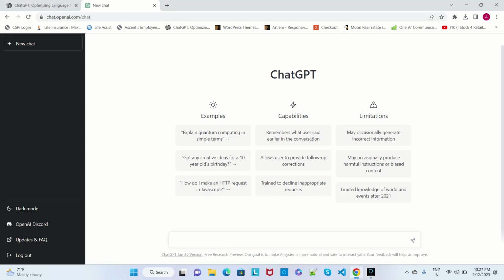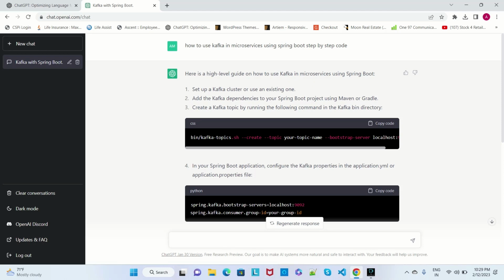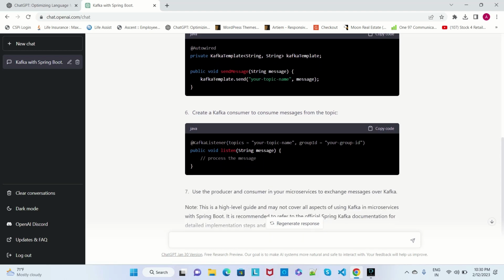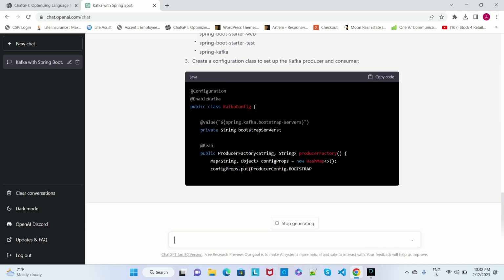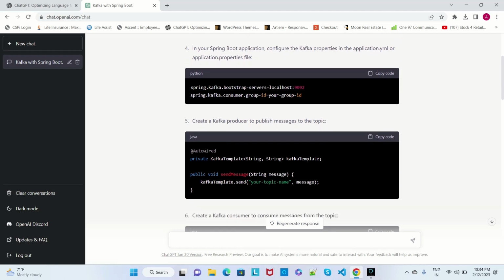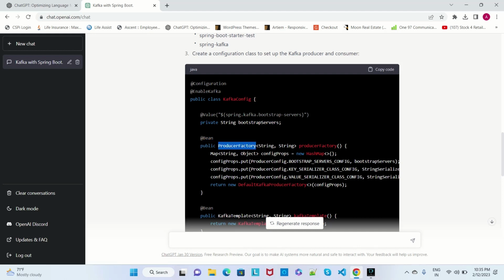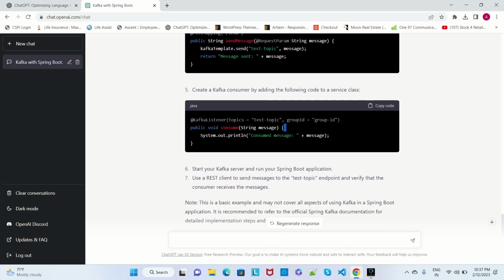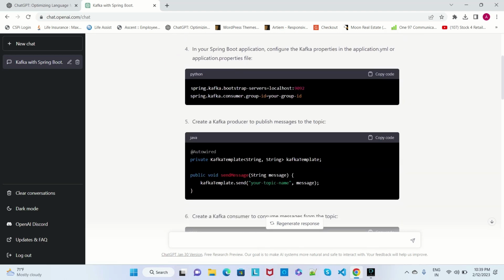Apache Kafka using Spring Boot using ChatGPT 2023